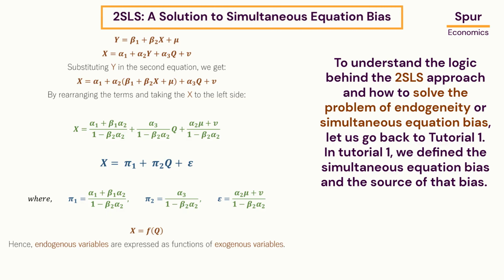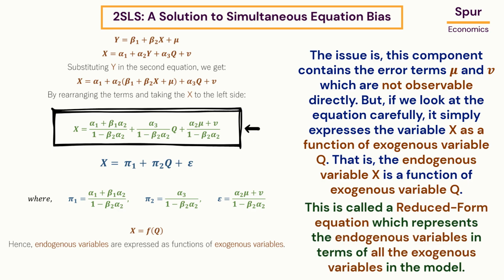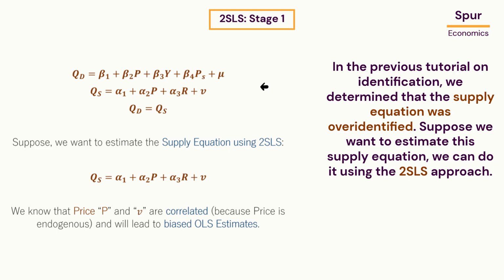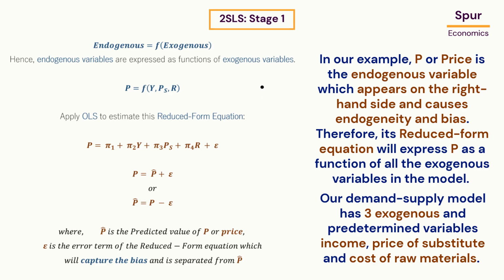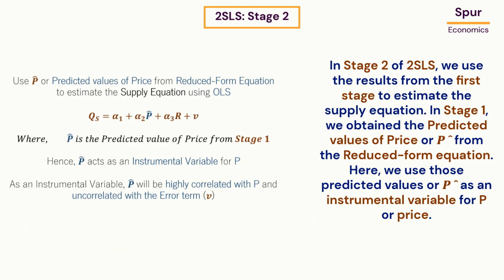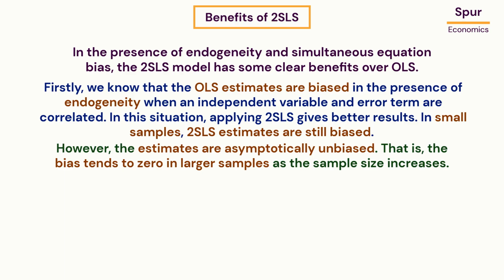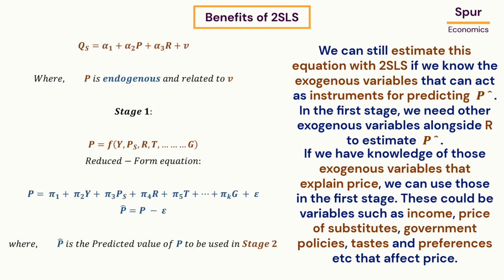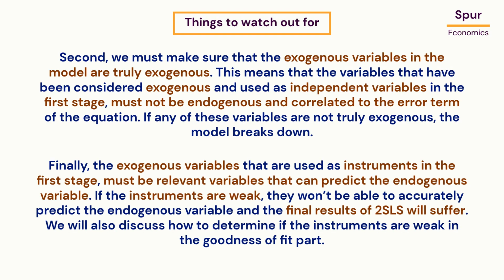Tutorial 3 - Two Stage Least Squares: 2SLS Theory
In this tutorial, we discuss the theory behind the 2SLS model and how it solves the problem of simultaneous equation bias. We focus on the stages of the 2SLS model - Stage 1 and Stage 2 of the 2SLS model in detail.

Chapters:
00:00 2SLS: A solution to simultaneous equation bias
02:25 2SLS: Stage 1
06:07 2SLS: Stage 2
07:39 Benefits of 2SLS
09:57 Things to watch out for

3SLS Graded Quizzes (100 Questions with Explanations), R code, Cheat Sheets
2SLS Graded Quizzes (100 Questions with Explanations), R code, Cheat Sheets